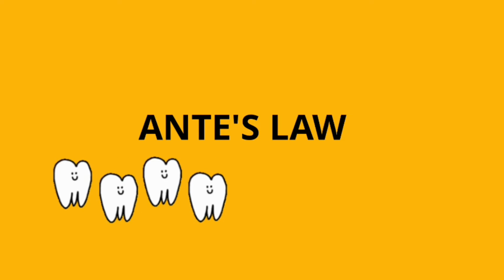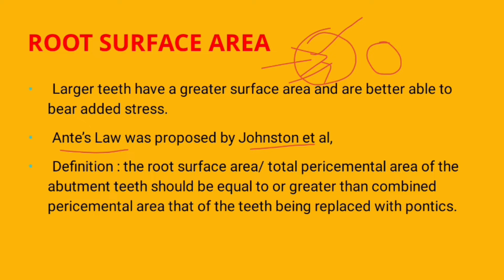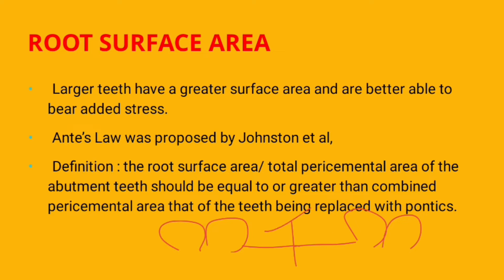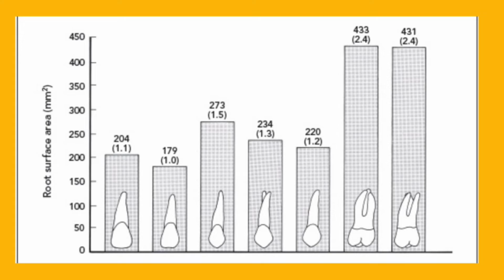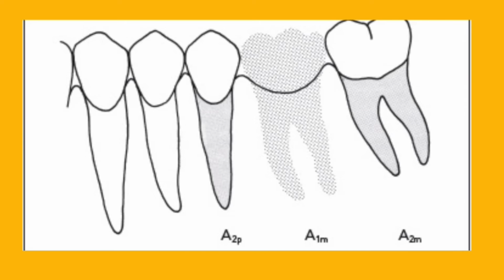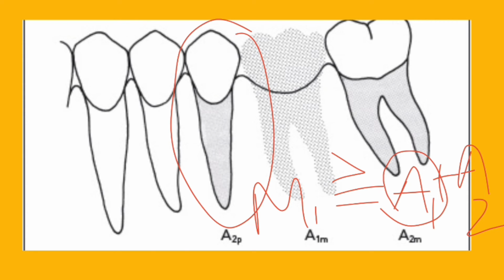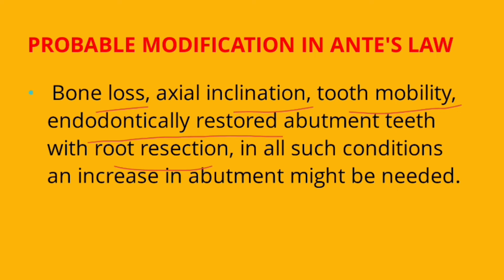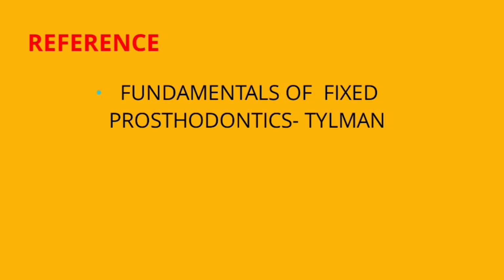Ante's law|FPD|Prosthodontics| BDS|MDS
We are a group of dentists  trying to help our fellow juniors.All the contents have been taken from recommended textbooks for dental students and references have been mentioned in the video.We also make clinical videos on different dental procedures.